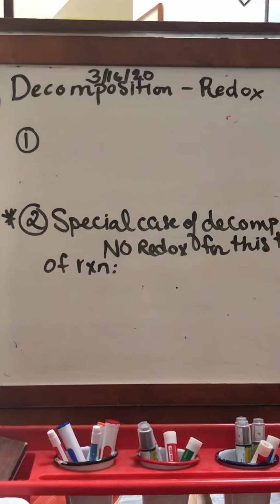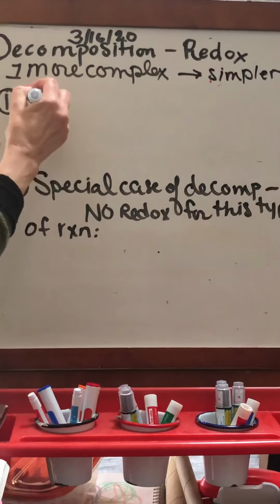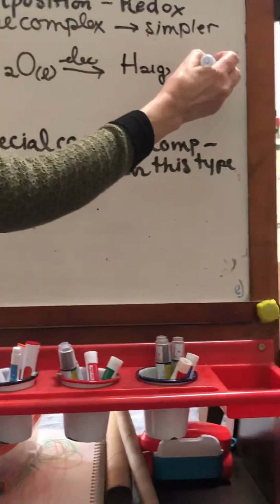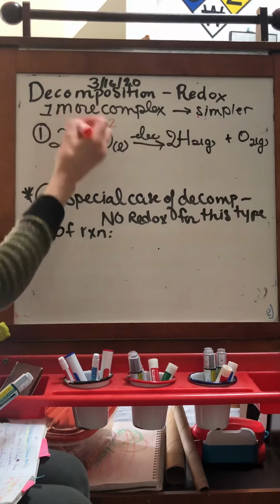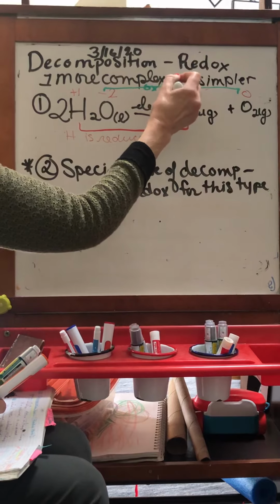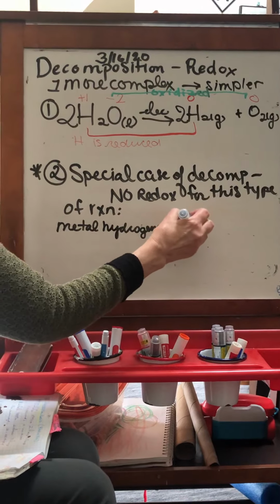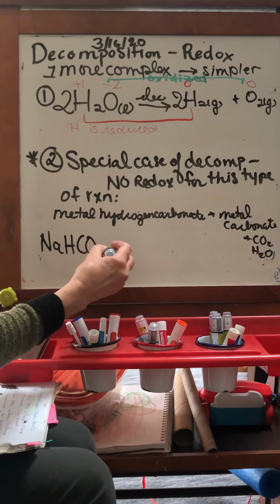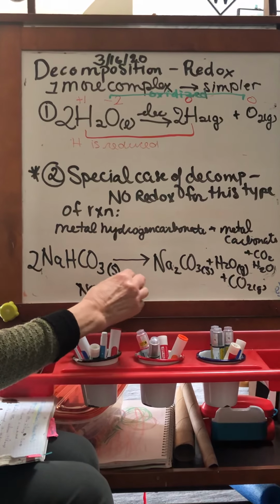Decomposition rxns and special case of no redox decomposition